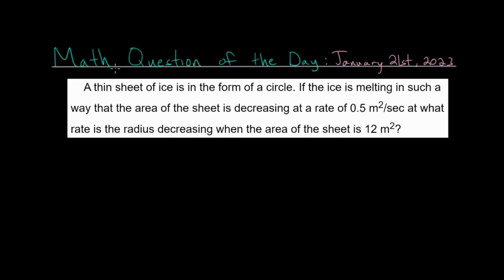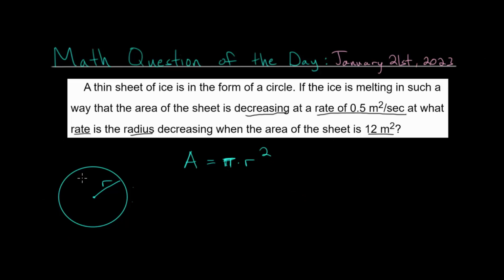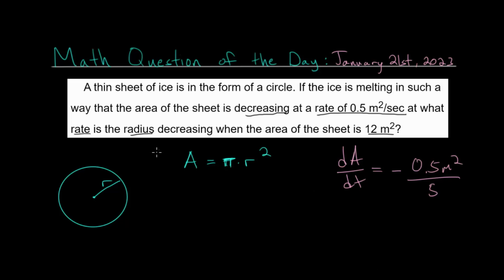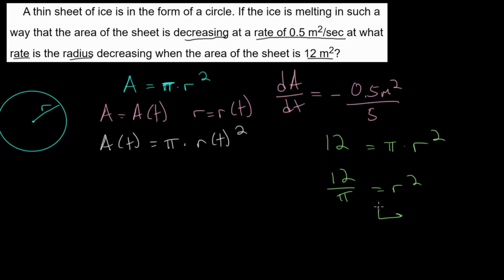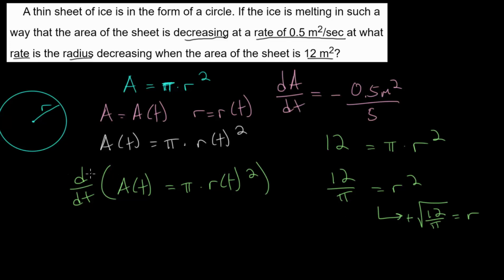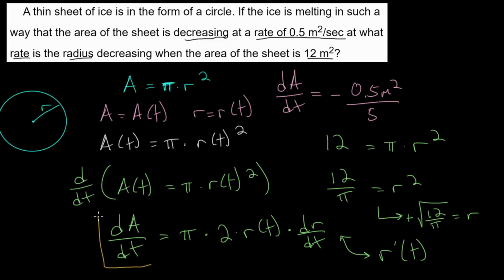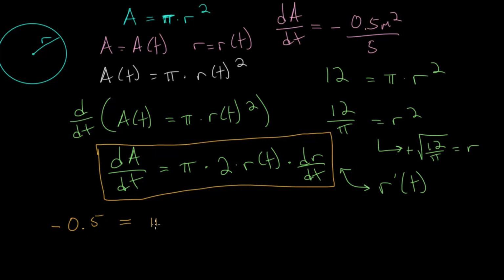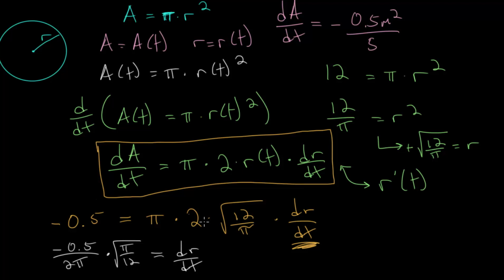Math Question of the Day: January 21st, 2023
This problem focuses on related rates word problems from calculus.

For more information about related rates, check out the following The particular problem comes from the practice problem section from the website.

EulersAcademy.org